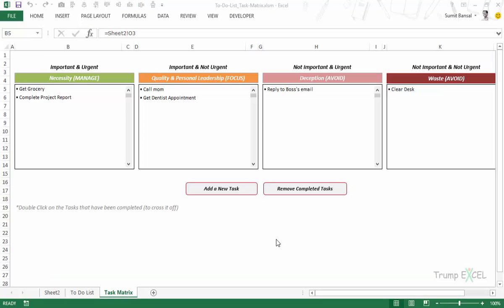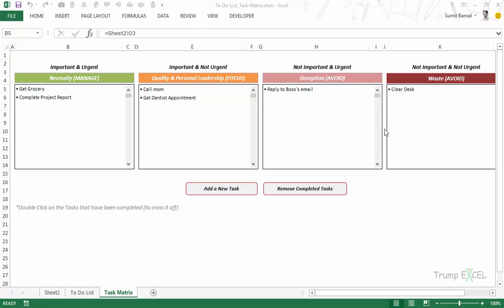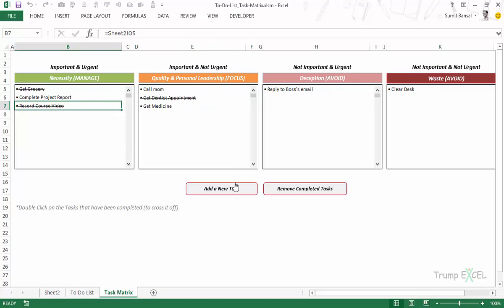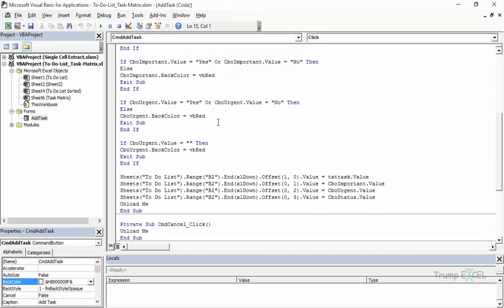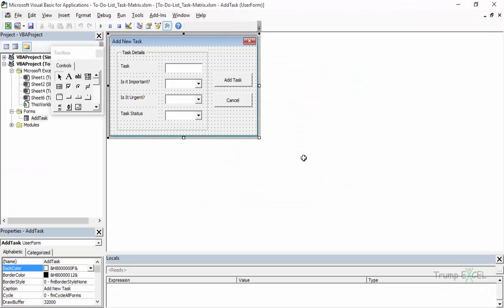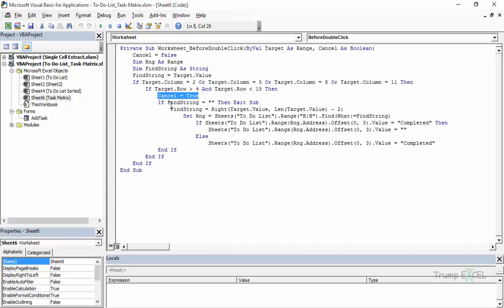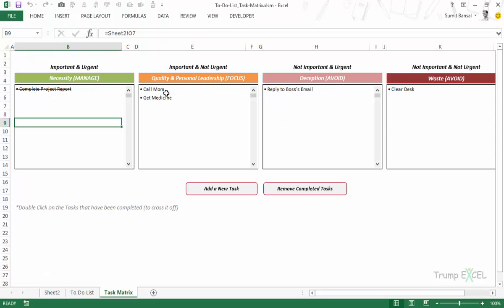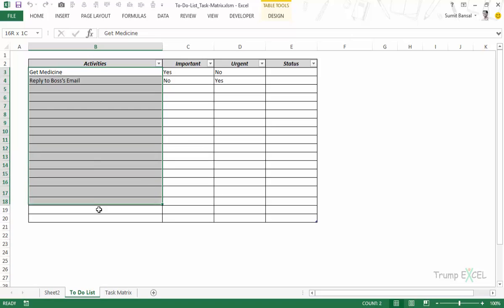Free Excel VBA Course #33 - Creating a Simple Application Using VBA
In this video, I show you an example of an application you can create in Excel using VBA.

For this video, I have chosen the important urgent matrix in Excel when you can record tasks and mark these as complete with a double click

00:00 Introduction
00:13 Task Matrix
02:23 Adding Tasks
05:01 ToDo Lists
06:03 User Form
07:51 ToDo List
09:44 Double Click